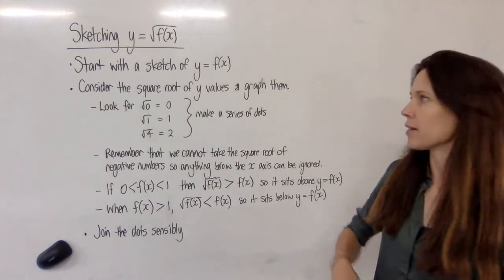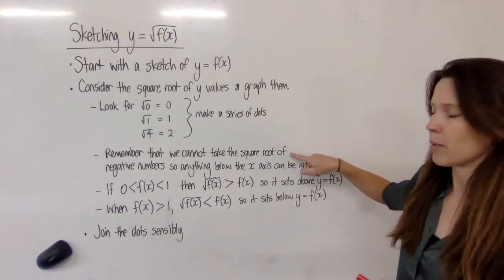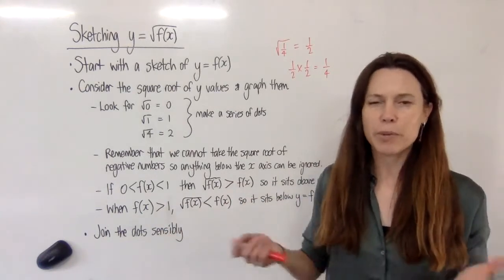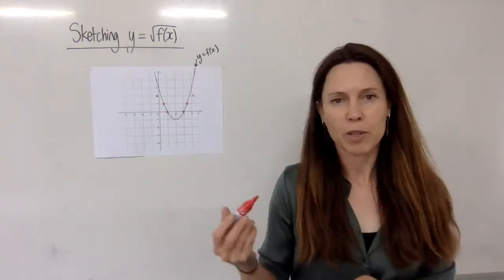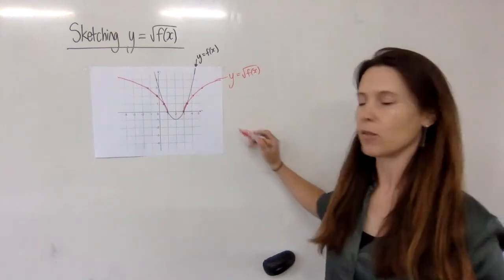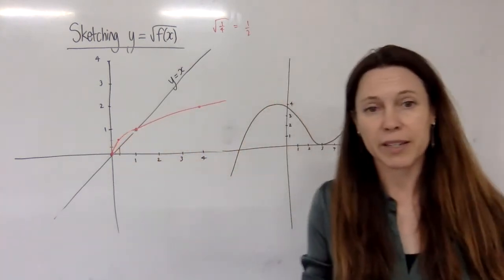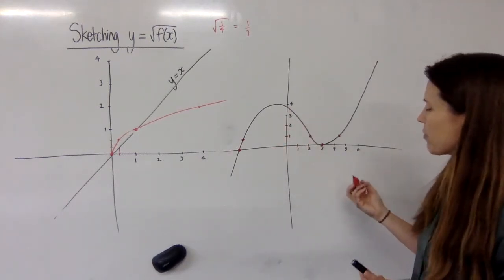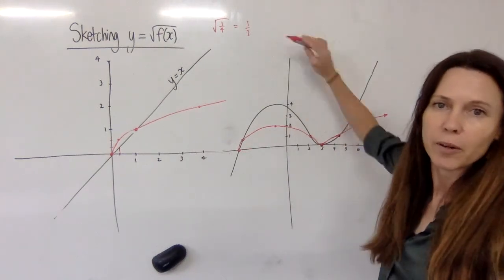Sketching Square Root Functions